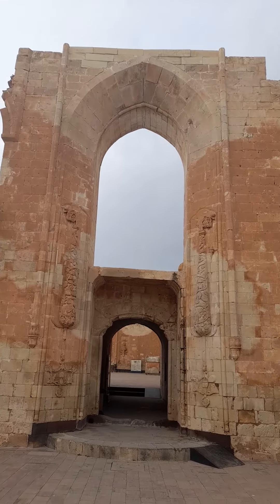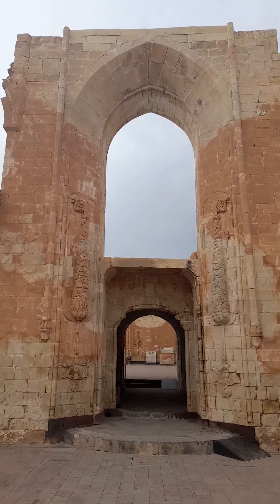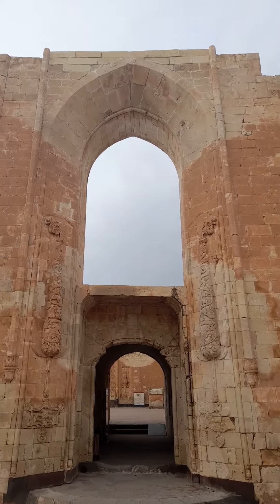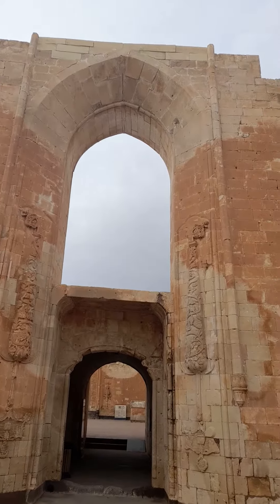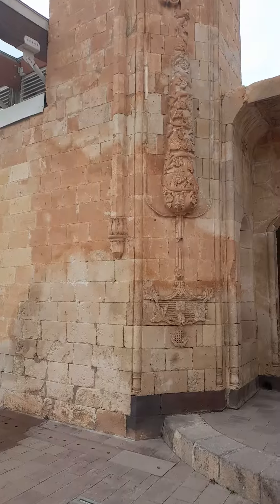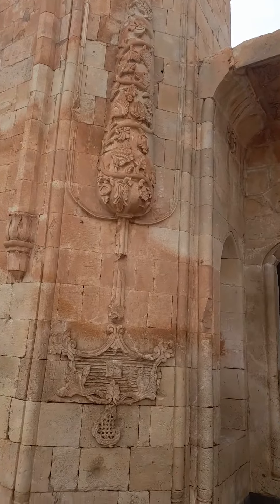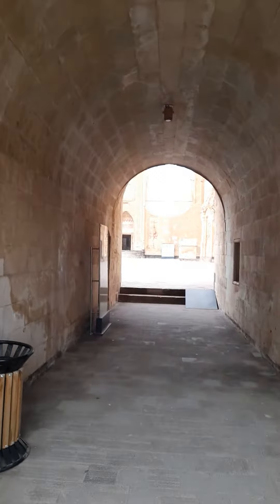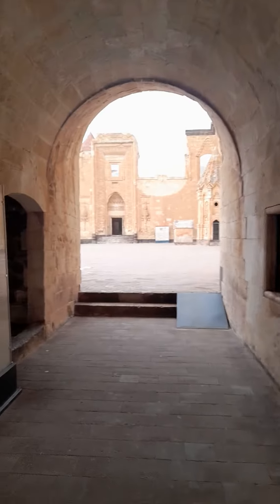İshak Pasha palace/saray